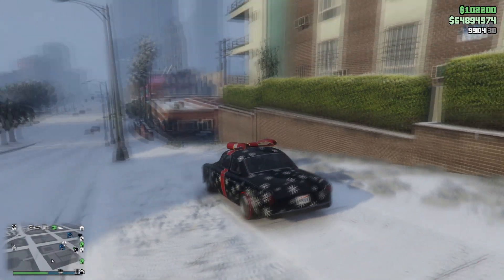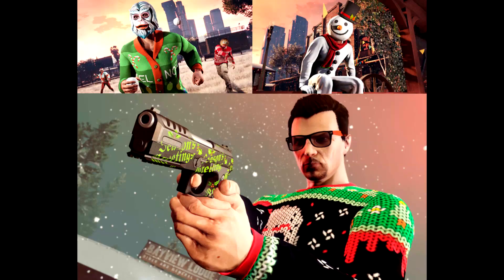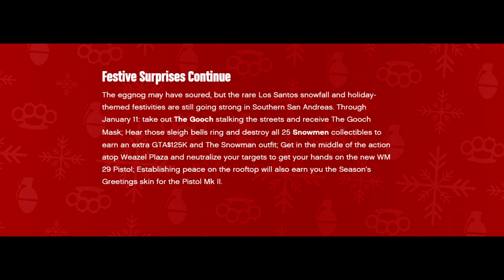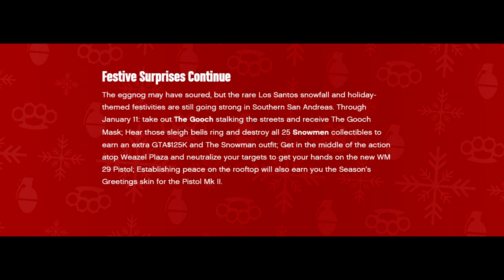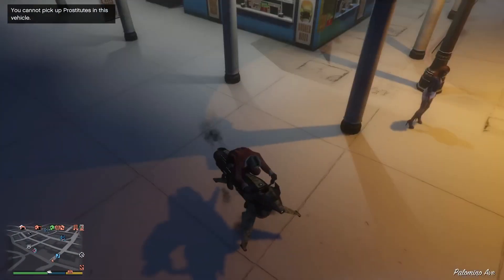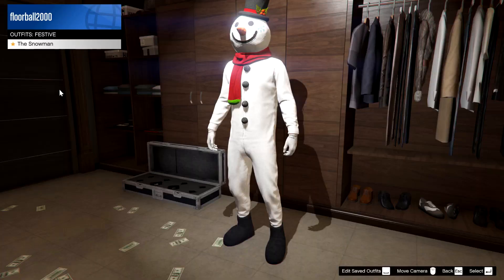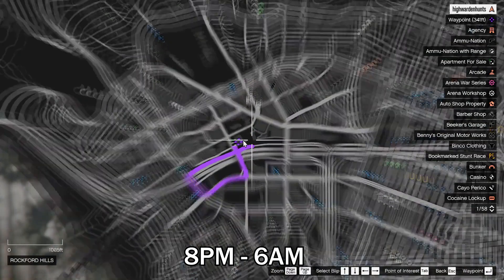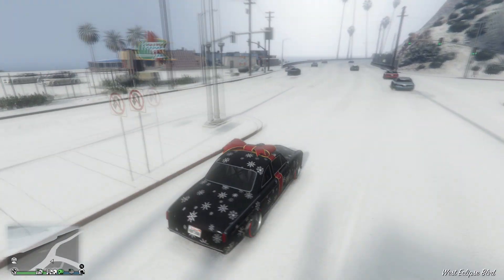GTA Online UNLOCK Gooch Mask, Snowman Outfit & NEW Weapon WM29 Pistol Snow/Festive Event Until 2023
Snow and Festive Event will continue until Jan 11, 2023 which means you can still unlock the Gooch Mask, Snowman Outfit, New Weapon WM 29 Pistol and Festive Greetings Livery for the Mk2 Pistol in GTA 5 Online.